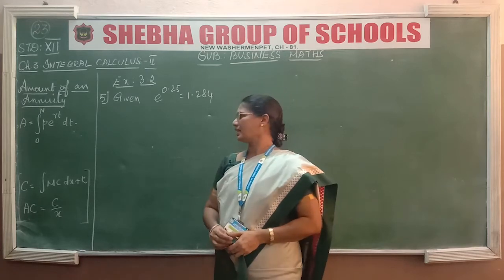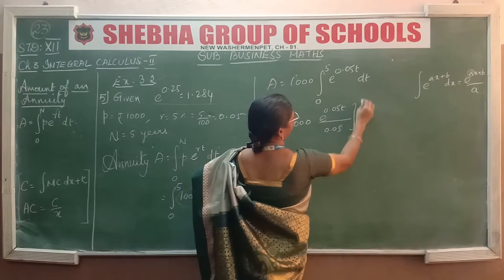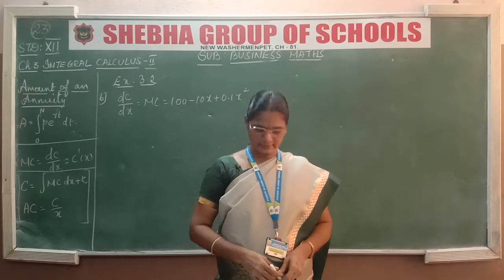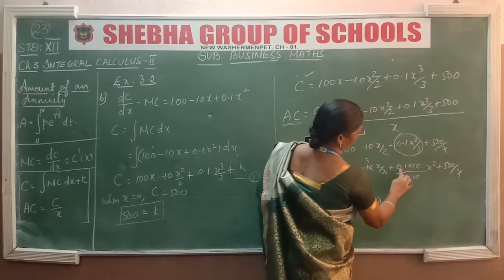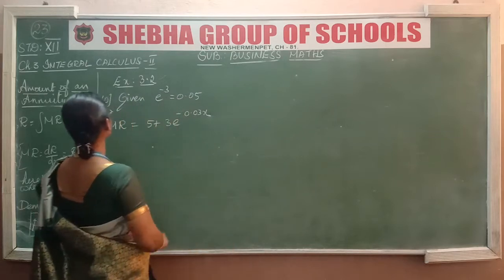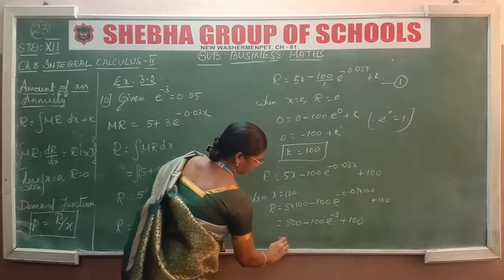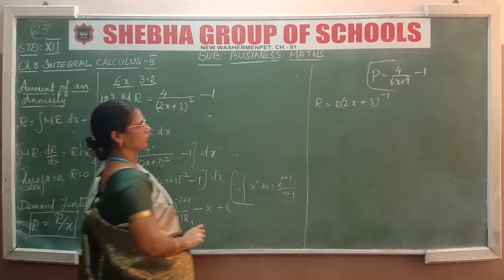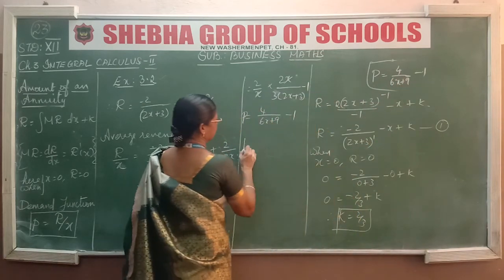20.10.2020 XII - STD BUSINESS MATHS CL:23 CH:3 INTEGRAL CALCULUS II (PART-3) (MRS. UMARANI)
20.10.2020 XII - STD BUSINESS MATHS CL:23 CH:3 INTEGRAL CALCULUS II (PART-3) (MRS. UMARANI)